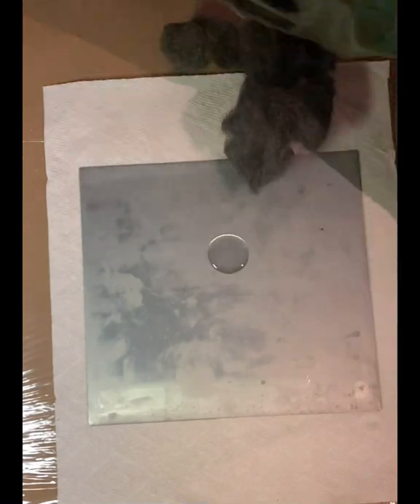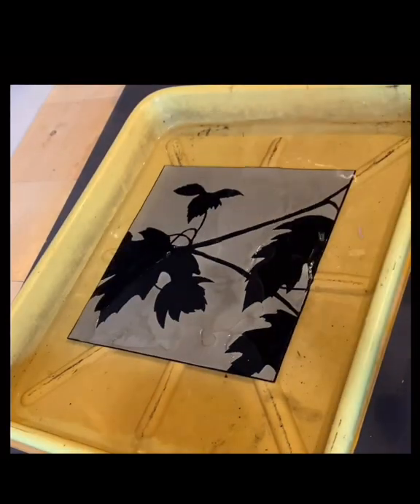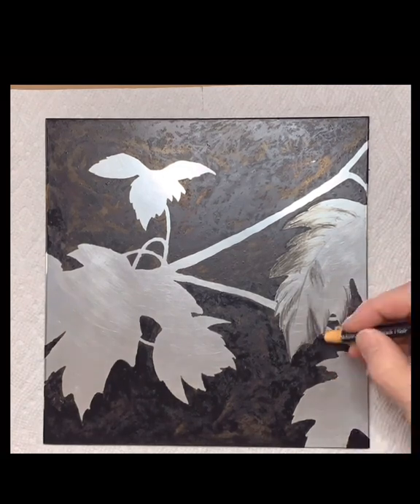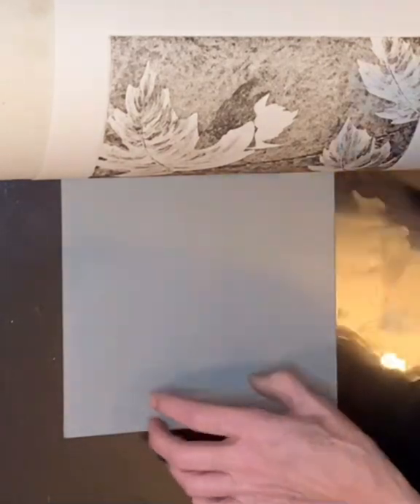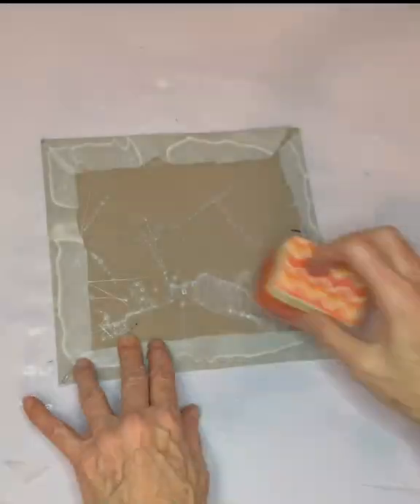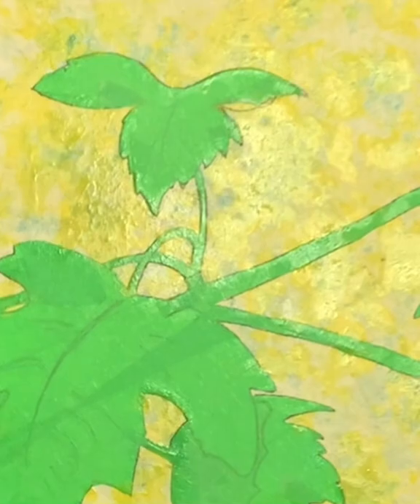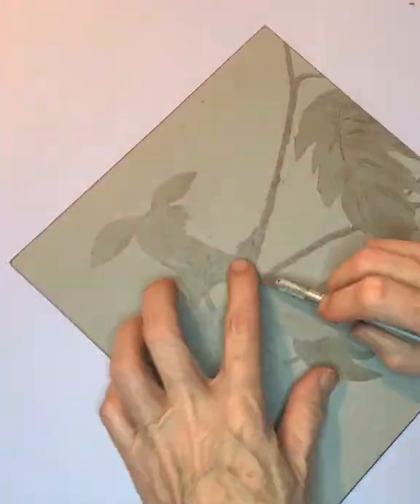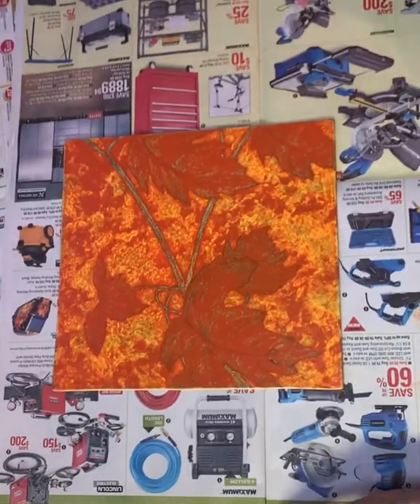Printmaking - Creating a Multi-plate Etching and Collagraph by Rita Loehr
A video outlining the printmaking process used to create an etching and collagraph hand-pulled print from blank plates to the final print.